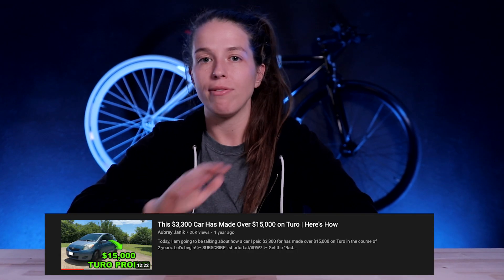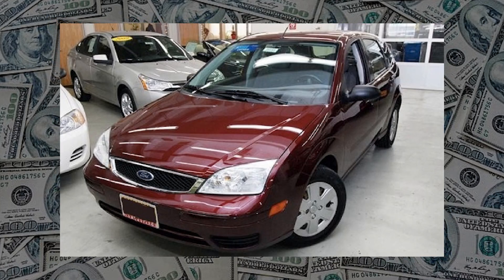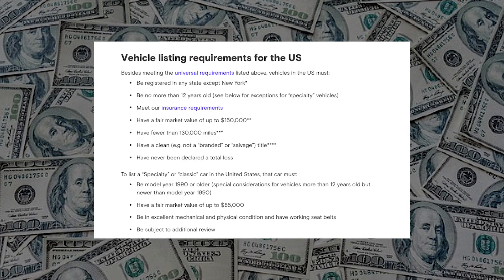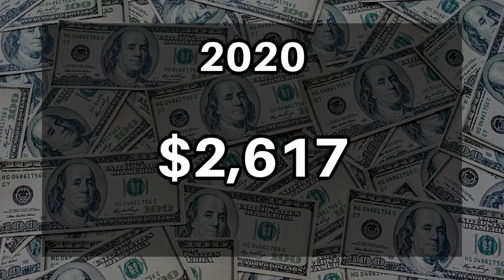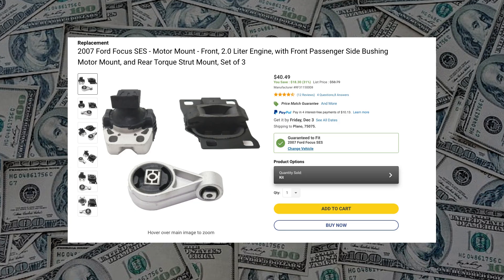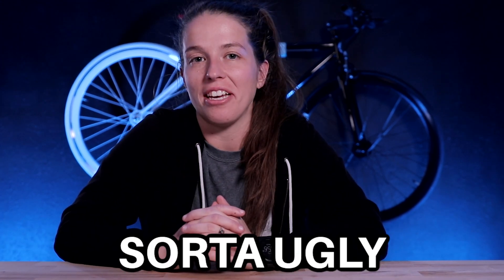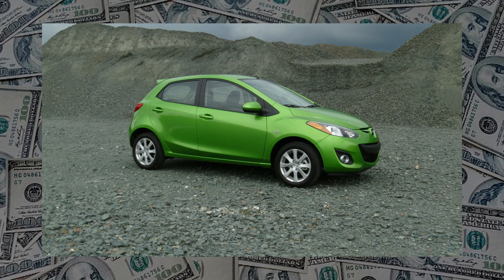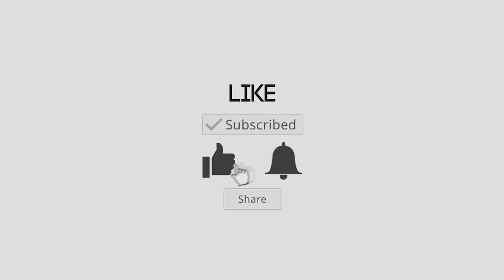How Much My CHEAPEST Car Makes On Turo